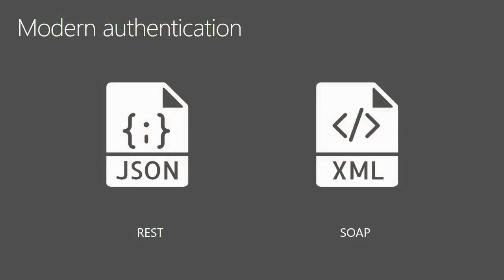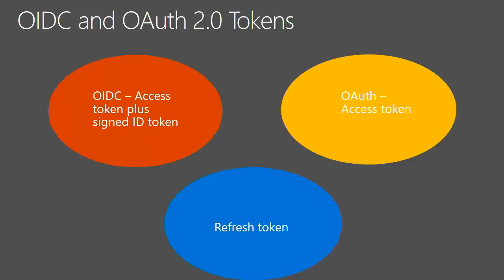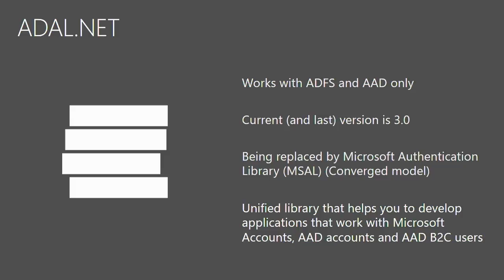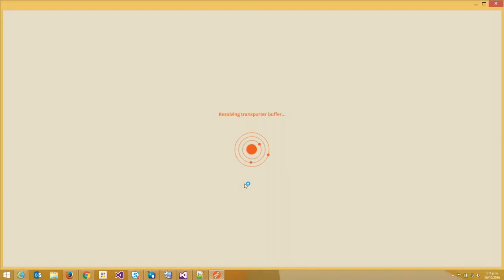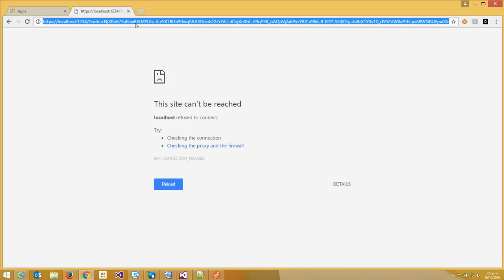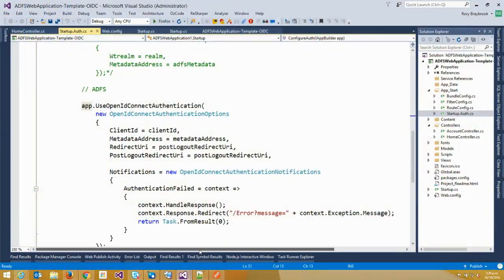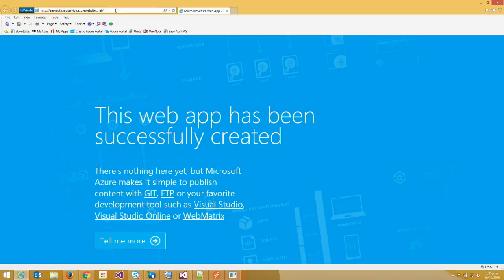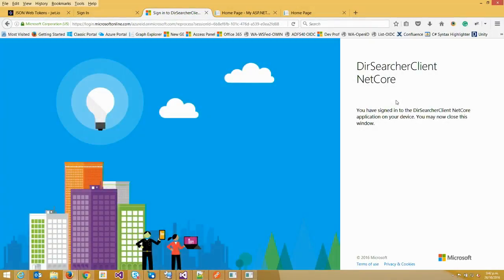New Zealand 2016 Integrating OpenID Connect OAuth2 with Azure AD and ADFS